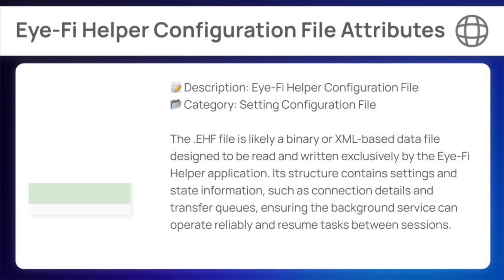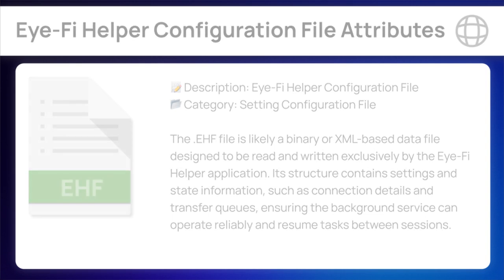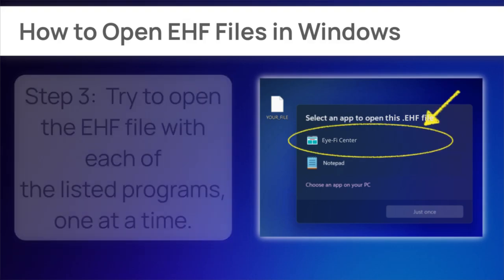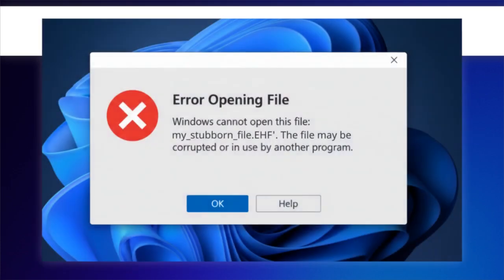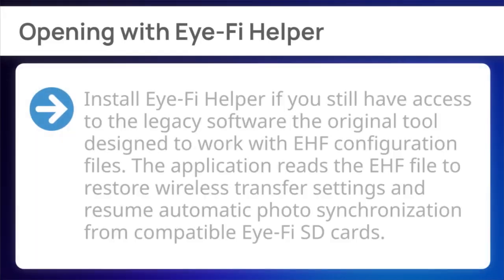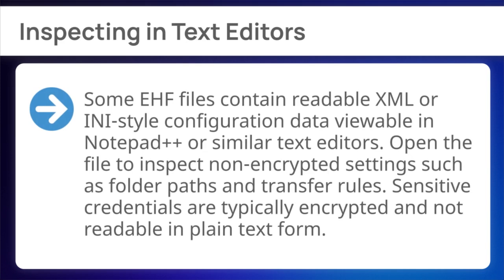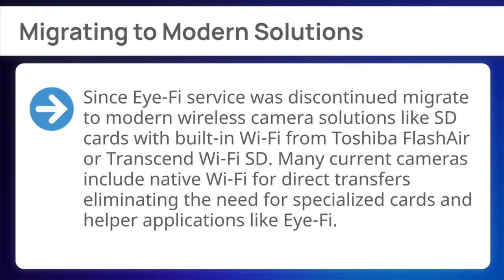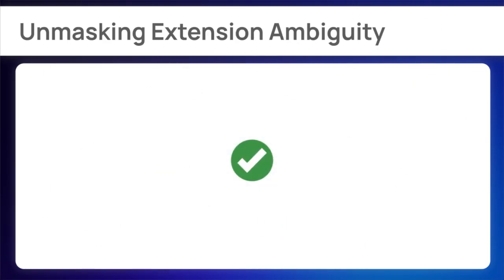How to Open EHF Files (Eye-Fi Helper Configuration)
Stuck with Eye-Fi Helper Configuration File formats that just won't launch? Don't delete it! I'll demonstrate the best way to open and repair these EHF files on any Windows version, including a universal viewer solution.

Users encounter .EHF files in the application data folders for the Eye-Fi Center software, which managed Wi-Fi enabled SD cards for cameras. These files store settings, transfer logs, or configuration data for the helper application, which facilitated the wireless transfer of photos from a camera to a computer.

The .EHF file is likely a binary or XML-based data file designed to be read and written exclusively by the Eye-Fi Helper application. Its structure contains settings and state information, such as connection details and transfer queues, ensuring the background service can operate reliably and resume tasks between sessions.

▶ The EHF Solution:

- Reset incorrect EHF file association settings
- Migrating to Modern Solutions
- Understand what the EHF file does and why it exists
- Inspecting in Text Editors
- Opening with Eye-Fi Helper
- Fix Windows errors that prevent EHF from opening
- Choose the right software to open EHF
- Get a brief history of the EHF file format

▶ Common EHF Programs:

Eye-Fi Center (Eye-Fi)

🛠️ Troubleshooting Steps:

1️⃣ Opening with Eye-Fi Helper

Install Eye-Fi Helper if you still have access to the legacy software the original tool designed to work with EHF configuration files. The application reads the EHF file to restore wireless transfer settings and resume automatic photo synchronization from compatible Eye-Fi SD cards.

2️⃣ Inspecting in Text Editors

Some EHF files contain readable XML or INI-style configuration data viewable in Notepad++ or similar text editors. Open the file to inspect non-encrypted settings such as folder paths and transfer rules. Sensitive credentials are typically encrypted and not readable in plain text form.

3️⃣ Migrating to Modern Solutions

Since Eye-Fi service was discontinued migrate to modern wireless camera solutions like SD cards with built-in Wi-Fi from Toshiba FlashAir or Transcend Wi-Fi SD. Many current cameras include native Wi-Fi for direct transfers eliminating the need for specialized cards and helper applications like Eye-Fi.

Timestamps:

00:00 - EHF File Details
00:28 - What Does EHF Mean?
00:48 - EHF File Layout Explained
01:07 - Best Tools for EHF
01:23 - Accessing EHF Files
01:47 - Diagnosing EHF Errors
02:49 - Viewing with Universal Software